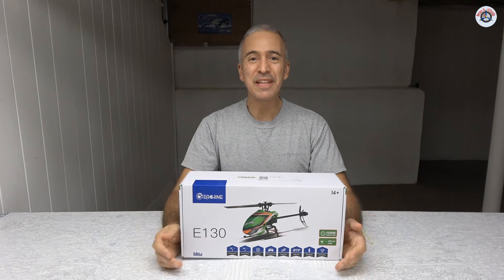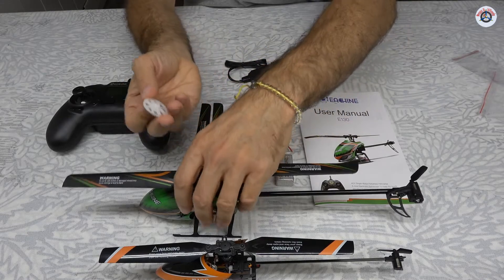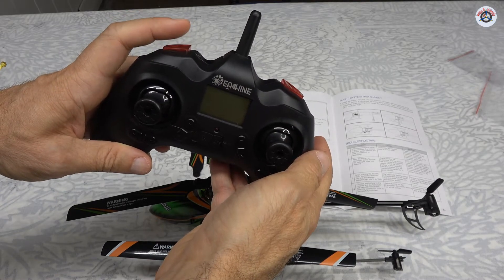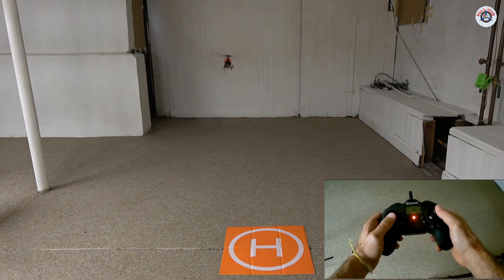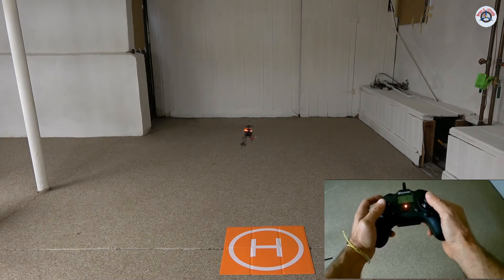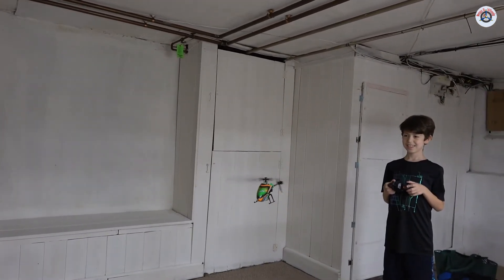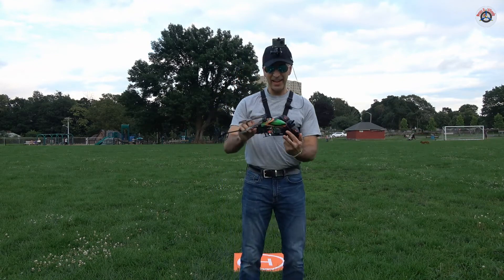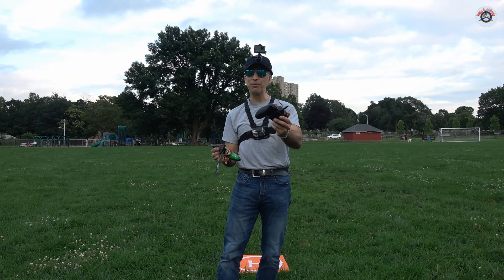RC Helicopter Review Challenge - 14 Beginner Helicopters in 14 Days: Day 12 - Eachine E130 4CH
Just two decades ago, RC helicopters were almost unattainable due to their high cost and almost unflyable due to their inherent instability. But that all changed about 15 years ago.

The E-flite Blade CX was introduced in late 2005 as an easier-to-fly alternative to E-flite's Blade CP, also introduced in 2005. The CX is an entry level, ready-to-fly electric micro RC helicopter designed and distributed by E-flite, a division of Horizon Hobby of Champaign, Illinois, USA:

The Picoo Z, a tiny 10-gram 2-channel electric helicopter from Silverlit Toys, was released in the summer of 2006, and was an instant hit. This little heli was also sold under the brand name of Air Hogs Havoc Heli in North America:

My RC helicopter adventure started with the Air Hogs Reflex 3-channel helicopter back in 2007, which also sparked and fueled the whole electric RC aircraft obsession with me. This little electric RC heli was a present from my younger cousin Asena (whom I refer to as my little brother), so you can say that he is the cause of all this craziness today! I had so much fun with this little heli that I ended up getting a used E-flite Blade CX2 later, and the rest is history...

If you have been following our channel, you may already know that we recently completed a 10-day RC mini drone challenge. It was great fun but also very exhausting (since I have a family to support and a demanding full-time job). Well, I must be a masochist, because here we are with a bigger challenge!

On July 10th, 2021, I started a 14-day review challenge: to review one new beginner-friendly RC helicopter each day. These helicopters range from 2-channel to 6-channel models, from less than $10 to over $50 (but never more than $100).

If you like RC drones and have not tried flying RC helicopters yet, or if you are new to the RC flying hobby and would like to try out RC helicopters on a really low budget, you are in the right place! Here are the links to the previous videos in this review challenge:

On this twelfth day of our challenge, we are reviewing an Eachine E130 4-channel micro helicopter with a 6G gyro stabilization system and altitude hold function. It comes flybarless and ready-to-fly right out of the box.

I call it the older sibling of my son’s favorite RC helicopter, the Eachine E129. Is this one going to live up to its little sibling’s great reputation? You have to watch the video to find out!

By the way, these RC helicopters are two of the best trainers that I mention in this video:

Thank you very much for watching. If you found this video entertaining or useful, please give it a thumbs-up. We hope you are part of this amazing hobby, or at least considering to join, because it is so much fun and rewarding.